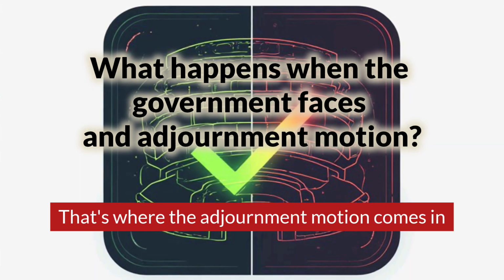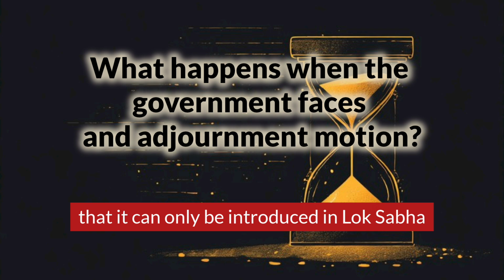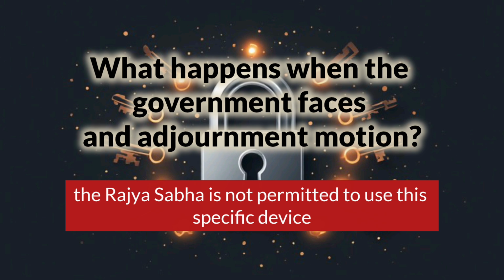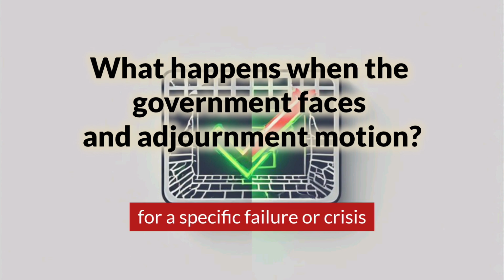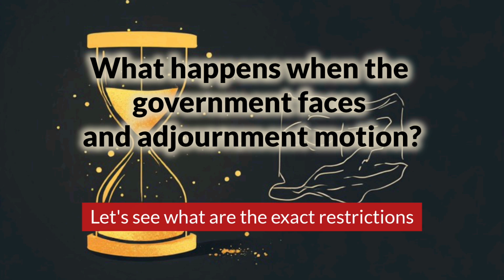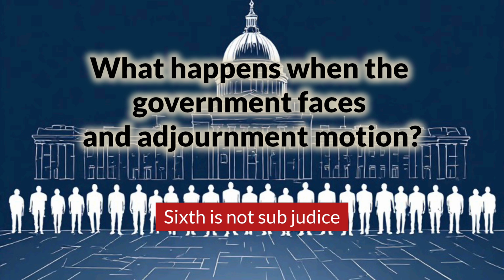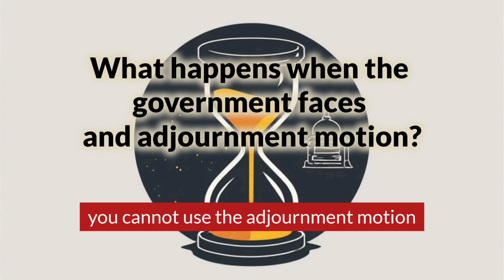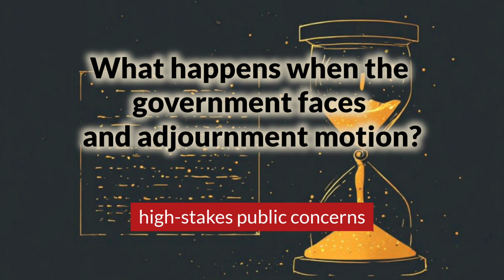How Can Just 50 MPs Freeze The Entire Indian Parliament? UPSC | Indian Polity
Ever wondered how the opposition forces the government to drop everything and answer for a national crisis? Discover the mechanics of the Adjournment Motion, the Indian Parliament's ultimate emergency brake. We break down the 7 golden rules, the Lok Sabha's exclusive power, and why it doesn't topple the government but inflicts massive moral censure. Perfect for quick exam recall and critical concept clarity.